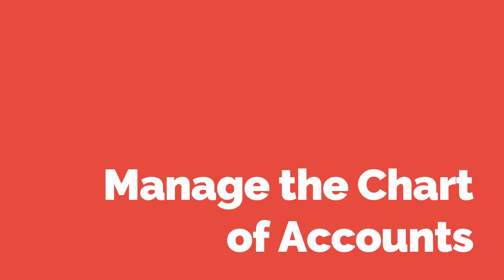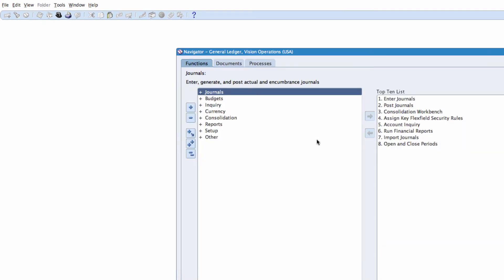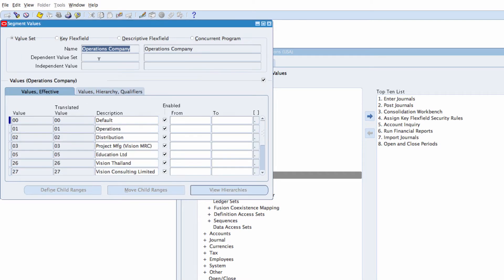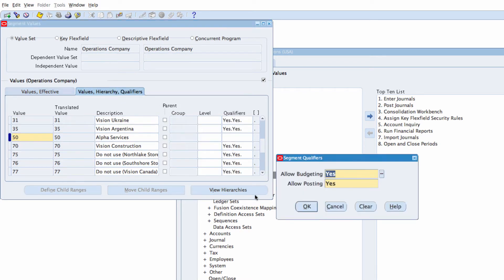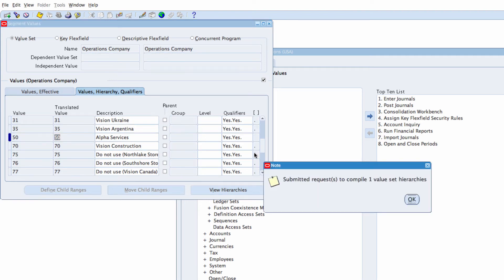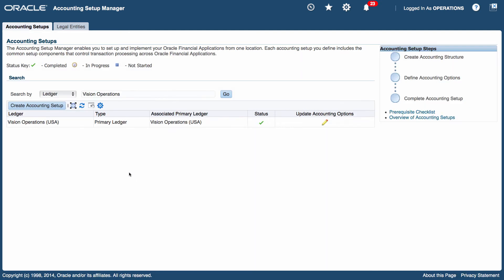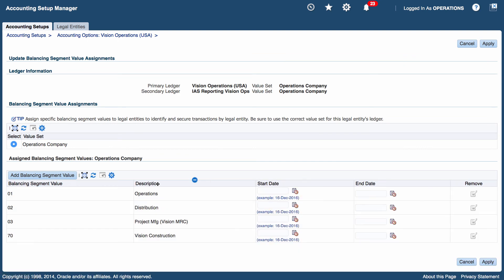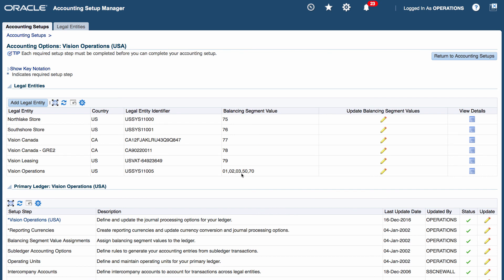How to Manage the Chart of Accounts (COA) in Oracle E-Business Suite R12.2.X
In this video, you will learn how to add a New Company to the Chart of Accounts.
1. Add a new value to the value set
2. Associate the company with a Legal Entity

Core Tasks

Add a new value to the value set
1. Responsibility = General Ledger
2. Navigate to the Key Values window
3. (B) Find
4. (M) File: New to create a new record.
5. Enter a value and Description
6. Assign Qualifiers
7.    Save and Compile

Associate your company with a legal entity
8. Navigate to the Accounting Setup Manager window
9. Select the pencil icon to update accounting options.
10. Add your Balancing Segment Value.